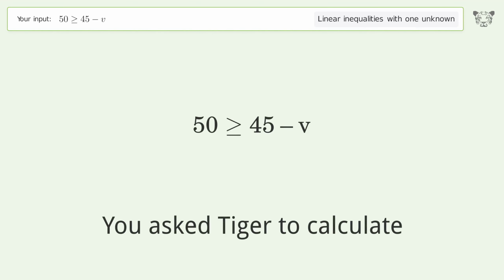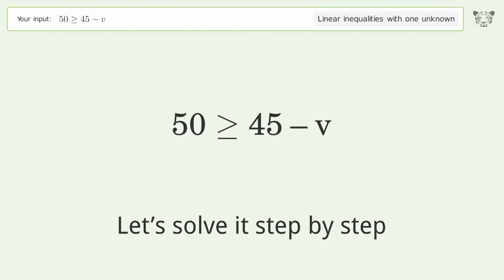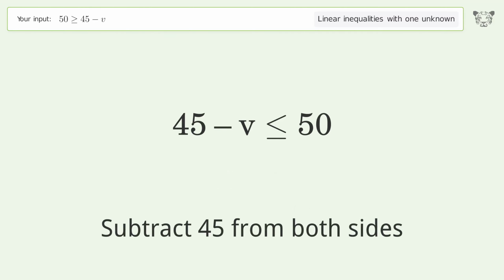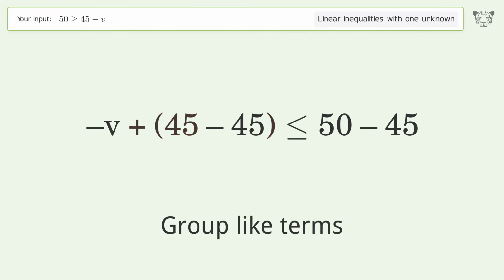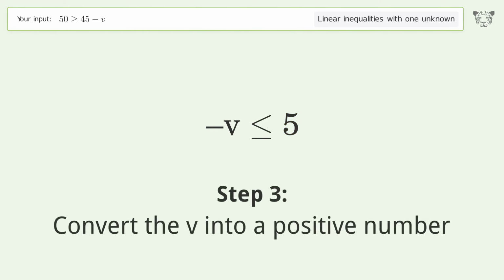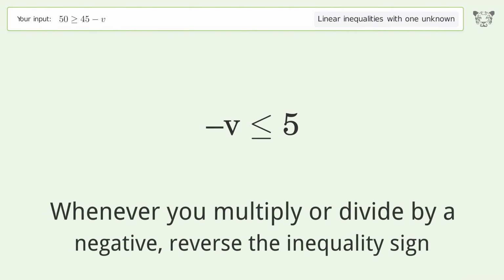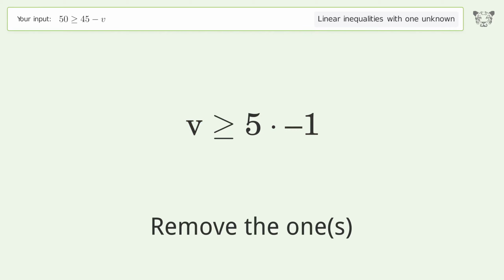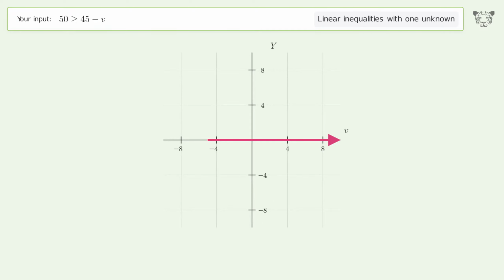Solving Linear Inequalities: 50 is Greater Than or Equal to 45-v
Struggling with 50 is Greater Than or Equal to 45-v? Watch our step-by-step video on Tiger Algebra to master this linear inequality effortlessly. Also, check out for more tips and tricks